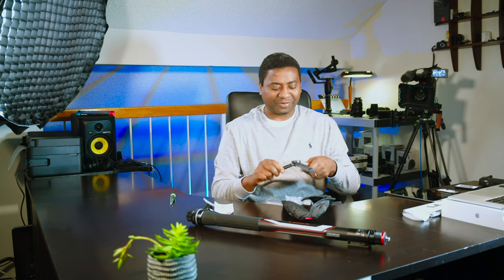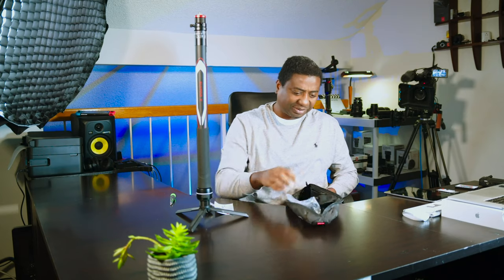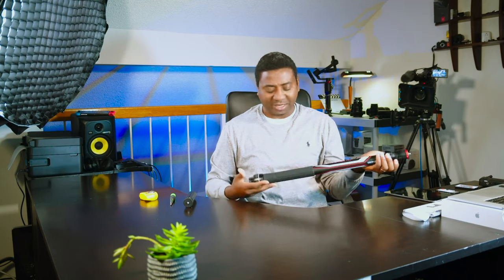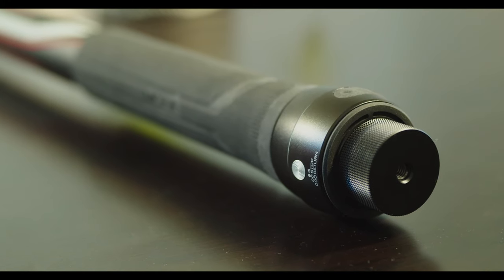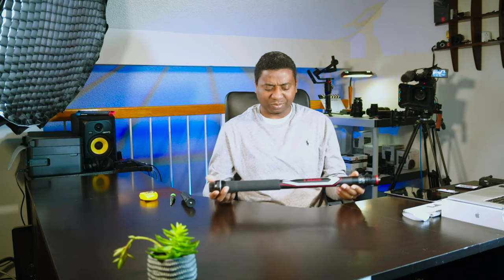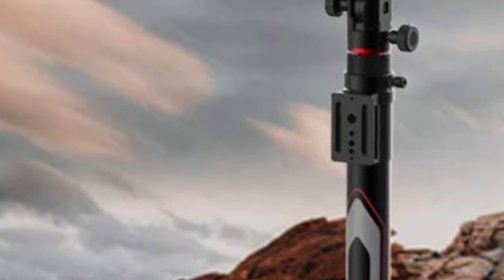MOZA SLYPOD E: SAMPLE FOOTAGES & BTS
MOZA SLYPOD E

My Cameras:
SONY FS5 MK2
Black Magic Pocket Cinema Cam.4k
Canon M50

Other gears:
Atomos Shogun 7
Sony 18-105mm f/4 lens
GVM motorized slider
Sigma 18-35mm f/1.8
Contax Carl Zeiss Vario 28-85mm
Rokinon 85mm T/1.5
Canon FD 70-210
Hollyland Mars 300 wireless transmiter
Meike 16mm T/2.2
Metabones speedbooster ultra 0.71x Canon FD to M4/3
Commlite adaptor Canon EF to MFT
Moza Air 2
Feelworld Ultra bright Monitor
Lightdow whitebalance card
Fantaseal Action camera bag
Casematix XI Hardshell Camera case
True wireless earbuds (noise cancelation)
Kiorafoto SD/CF/MSD card holder
DJI MAVIC PRO
Zoom H6 multitrack recorder
Zoom Q4N
Zoom Q8
Fantaseal habdgrip
Zoom H1n
SLR Magic 8mm
Rode VXLR Mini-Jack Female to XLR Male Adapter
Mieke 12mm T2.2
Mieke 25mm T2.2
MOZA iFocus M
BMPCC 6K
BMPCC 6K Small Rig cage
New 190wh VMount battery
Feel world 7" Monitor
FOTGA MATTEBOX
(1/4inch) TRS Male Plug to 2 Dual XLR Male